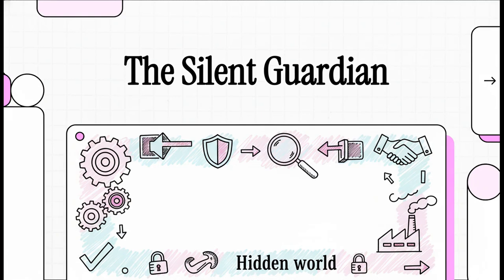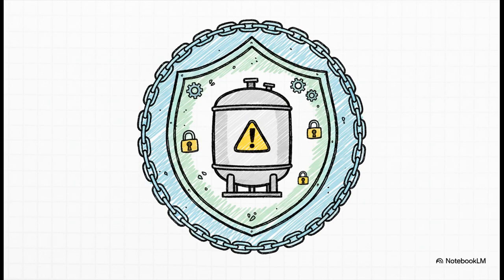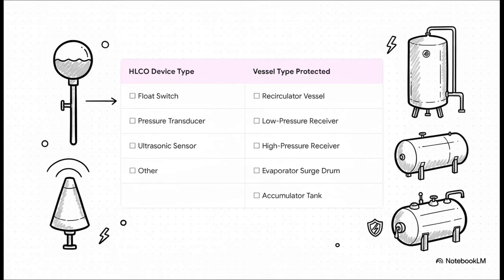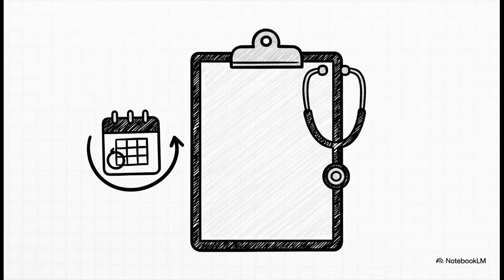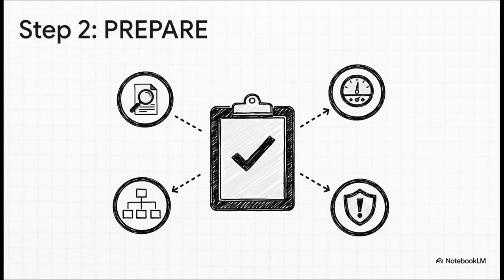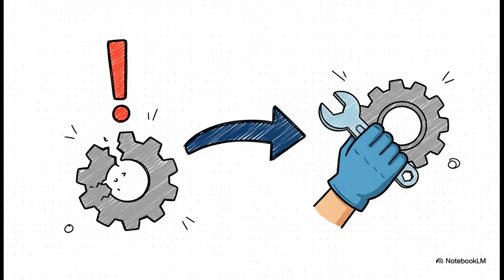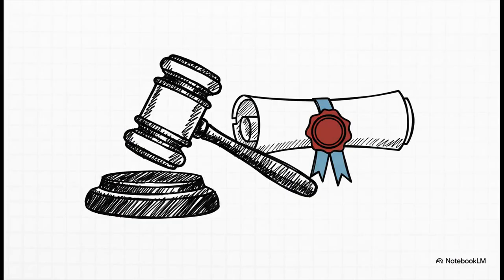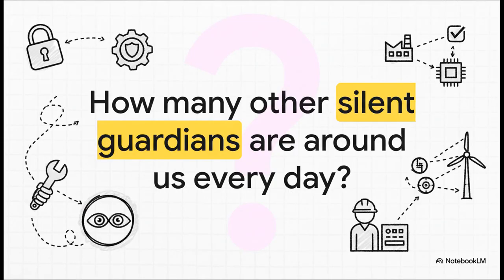The High-Level Cutout (HLCO): Last Line of Defense Against Industrial Catastrophe (PSM/RMP)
Is your facility protected from the absolute worst-case scenario? Every industrial disaster story is a reminder that the most critical safety device is the one that never gets used—but must be ready.

We pull back the curtain on the silent guardian of process safety: the High-Level Cutout (HLCO). This device is the final fail-safe designed to prevent catastrophic vessel overflows, such as in ammonia refrigeration systems. This training deep dive (MI-20) details the rigorous, four-stage annual inspection and testing procedure required to keep the HLCO "awake and on duty," ensuring compliance with federal mandates.

TIMESTAMPS
0:00 - Introduction: The Hidden World of Industrial Safety
0:28 - The Potential Problem: Why Systems Fail (Using Ammonia as an Example)
0:57 - The Last Line of Defense: What is the High-Level Cutout (HLCO)?
1:32 - The HLCO Explained: The Industrial-Grade Bathtub Analogy
1:51 - Different Sensors for Different Jobs
2:11 - How to Test the "Silent Guardian": The Annual Checkup
2:37 - The 4 Critical Stages of HLCO Testing
2:58 - The Detective Work: Preparation and Documentation
3:20 - The Moment of Truth: Simulating a Worst-Case Scenario
3:48 - The Lifeline: Non-Negotiable Corrective Actions
4:07 - Accountability: The Personal & Professional Safety Guarantee
4:52 - Regulatory Compliance: How the HLCO Test fits into PSM & RMP

Core Keywords (Technical & Regulatory): HLCO, High-Level Cutout, PSM, Process Safety Management, RMP, Risk Management Program, ammonia safety, HLCO testing procedure, vessel overflow, mechanical integrity, MI-20,

Industry & Problem/Solution Terms:
industrial safety, catastrophic failure prevention, process safety training, EHS training, safety audit, safety procedure, refrigeration safety, industrial accident prevention